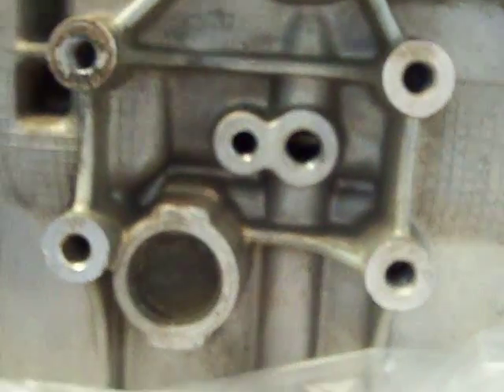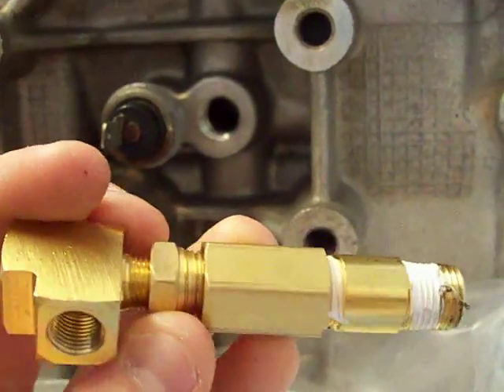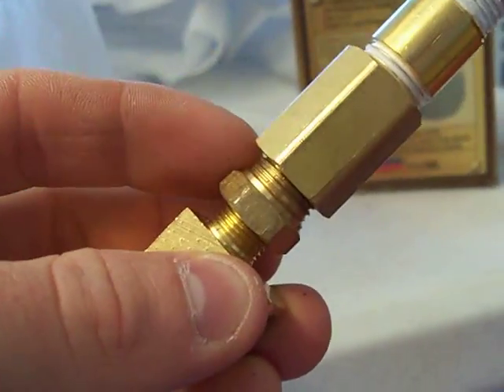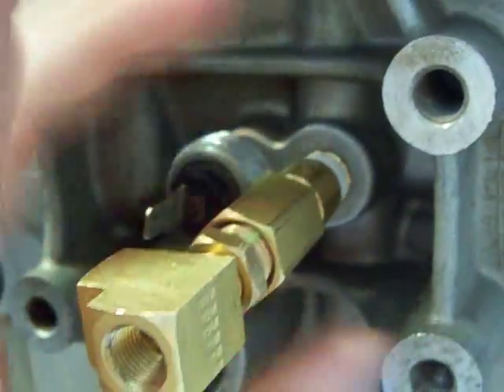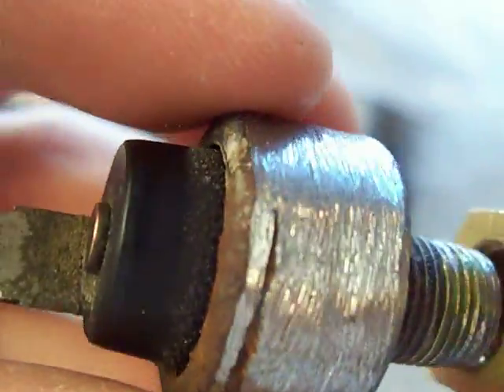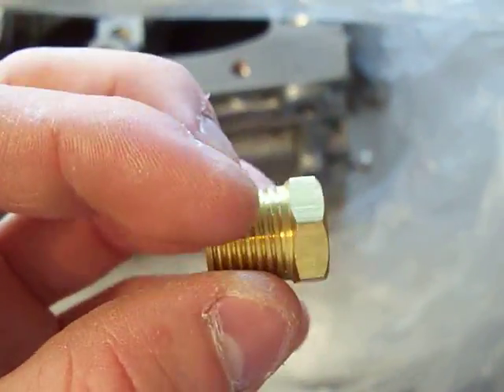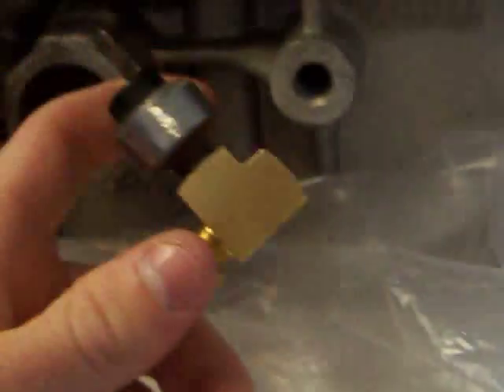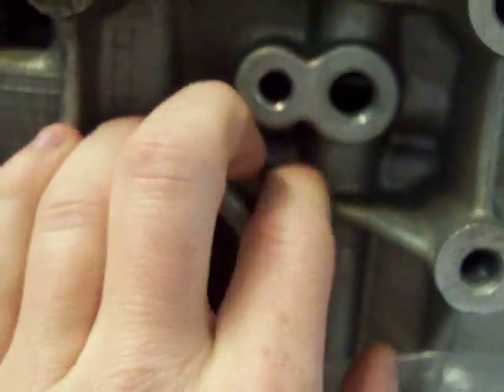Tracker 1.6L 16v oil gauge hook up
How I'm going to hook up an aftermarket gauge.  Yes I know there are other ways to do it.